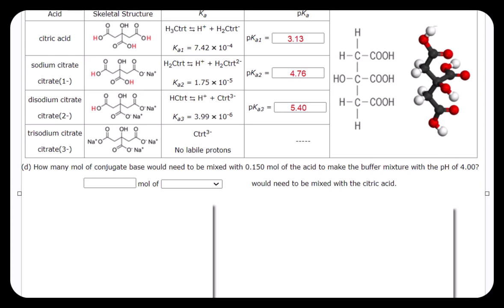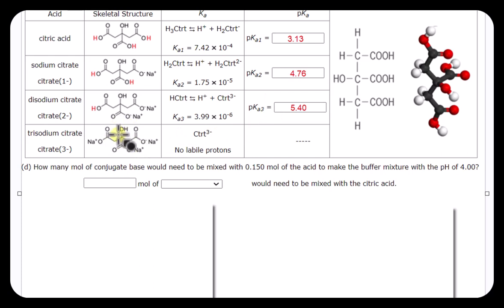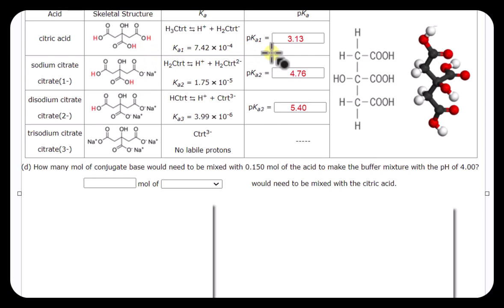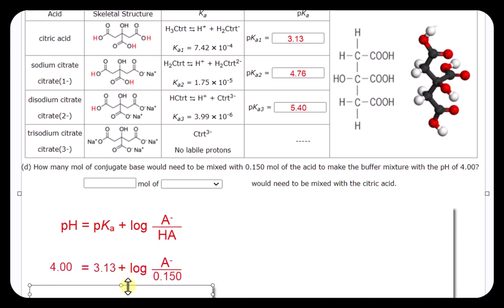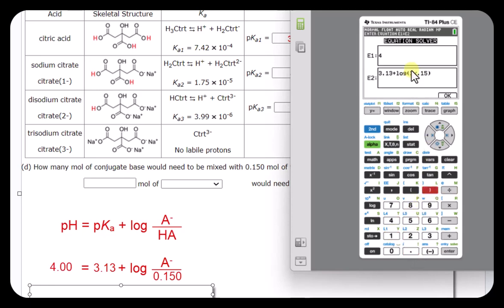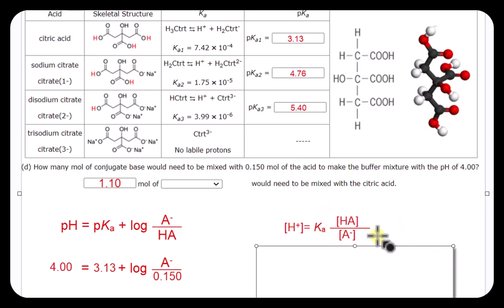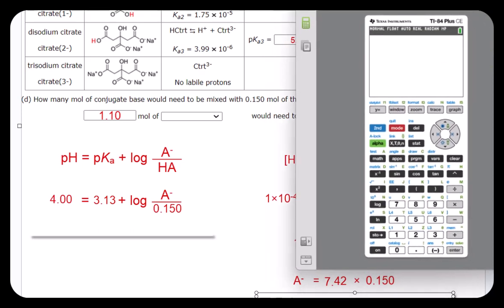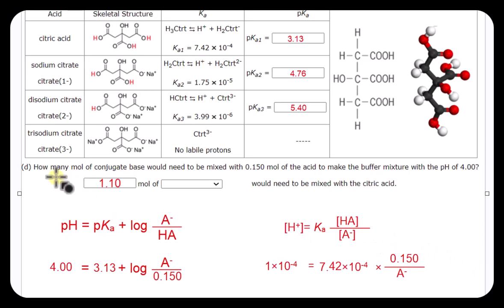How to make Citric acid buffer with a pH of 4.00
AP Chemistry problem on buffers.